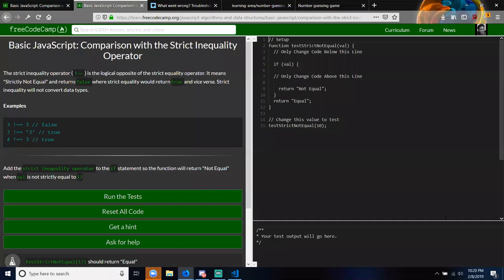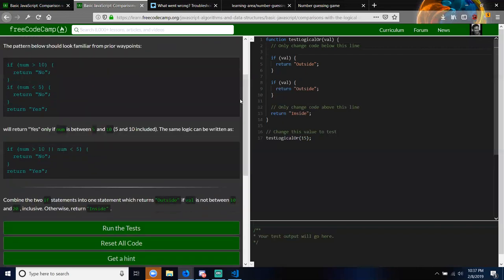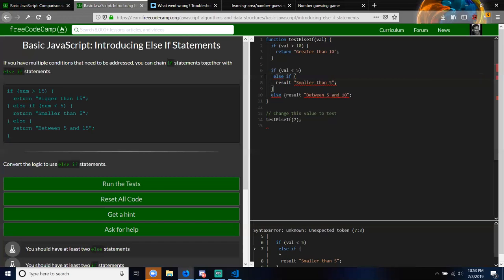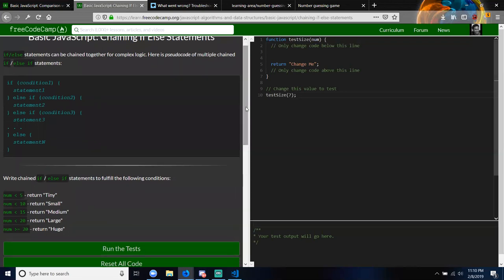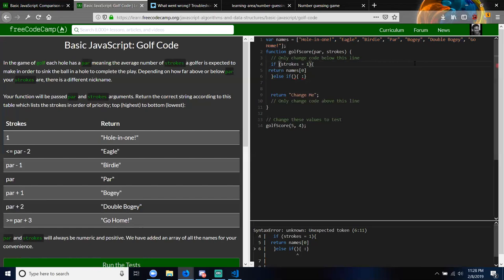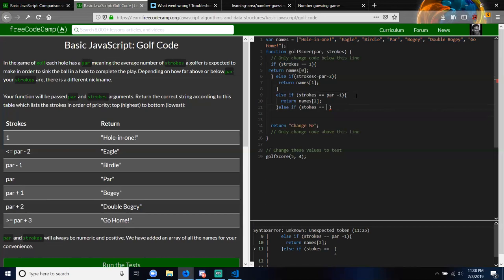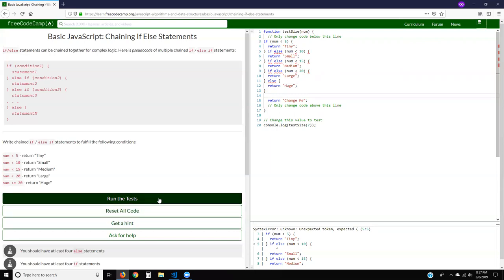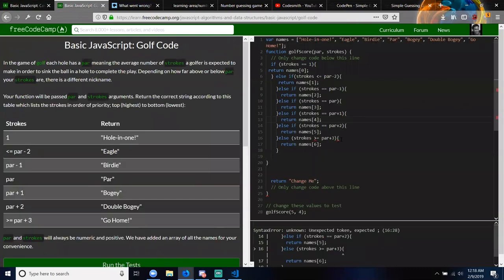Day 2: JavaScript pt. 4 | w3Develops Learning Group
–COURSES THAT HELPED ME LEARN CODE